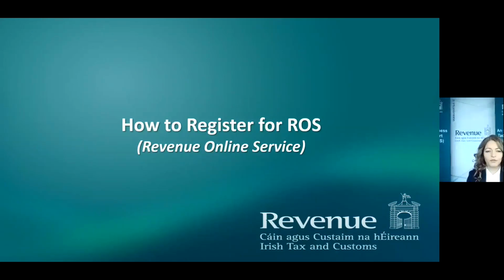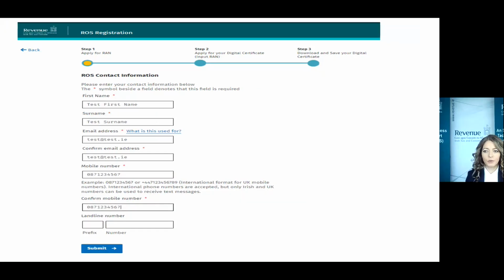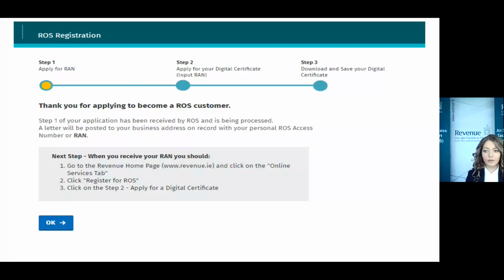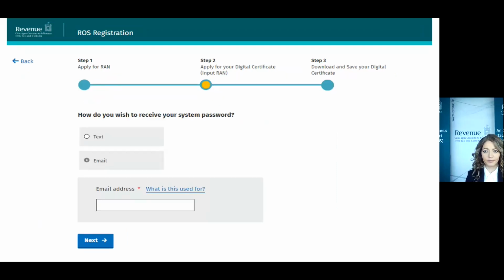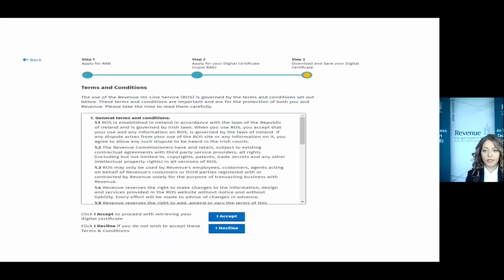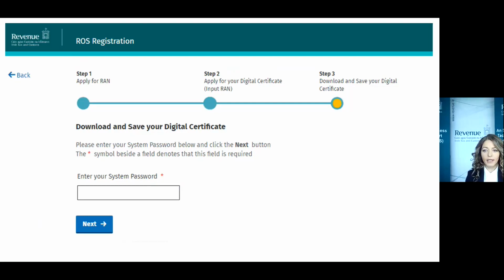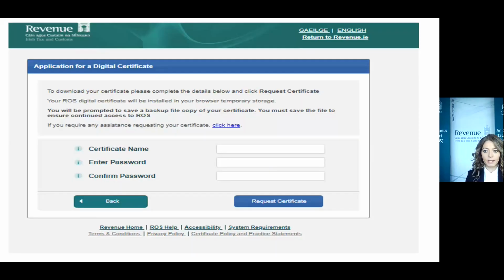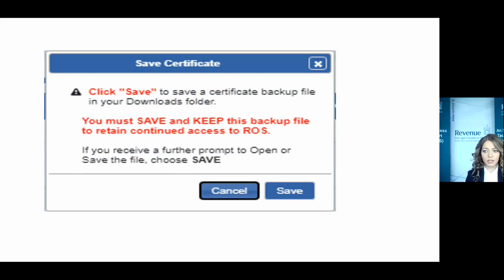How to register for ROS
Step by step guide to register for Revenue Online Service (ROS)